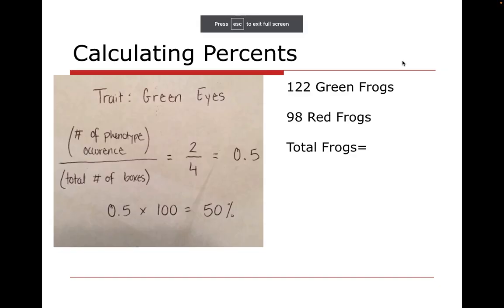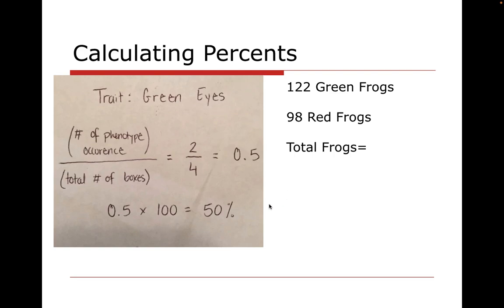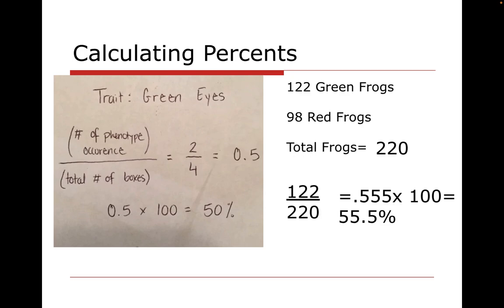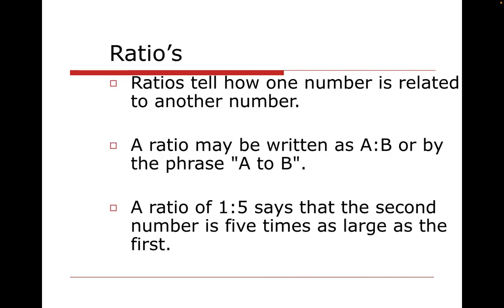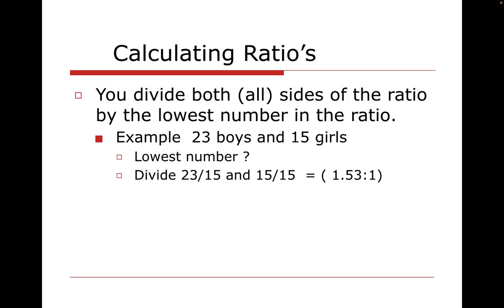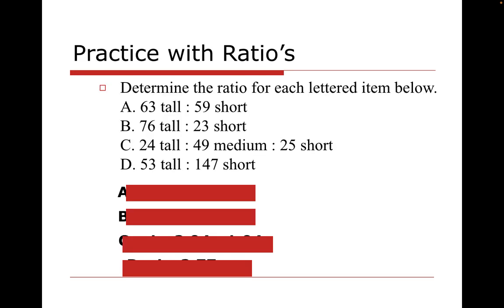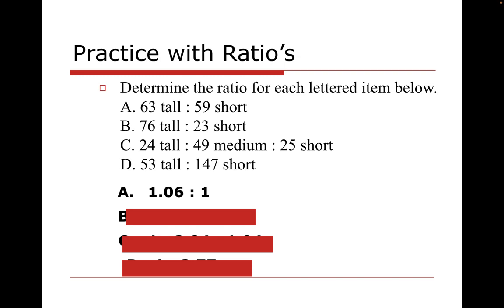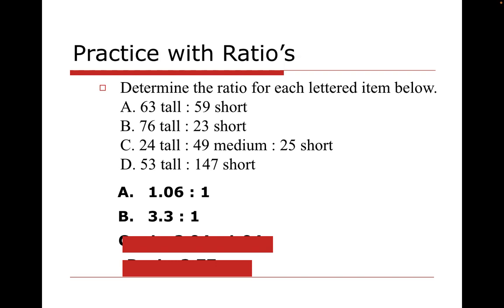Calculating Ratio and Percentages